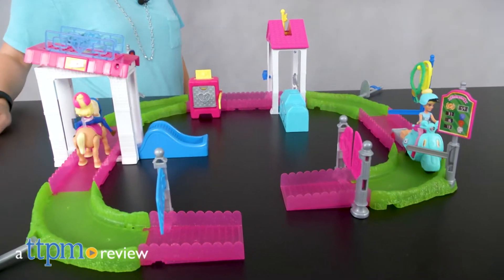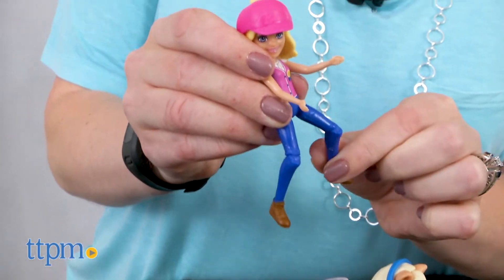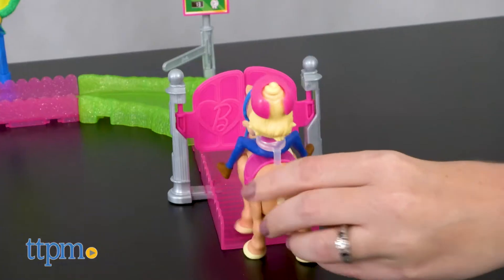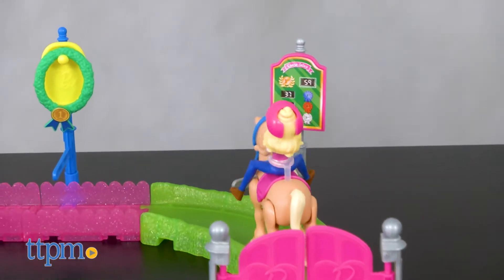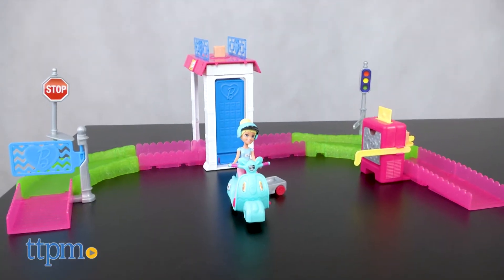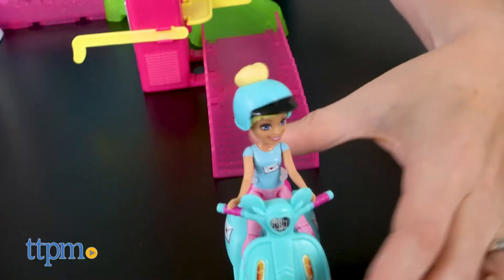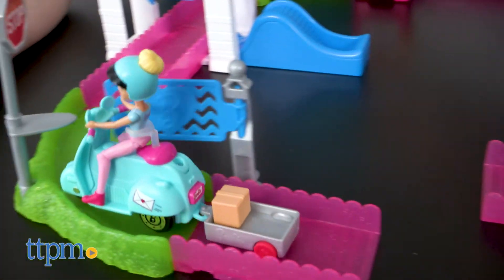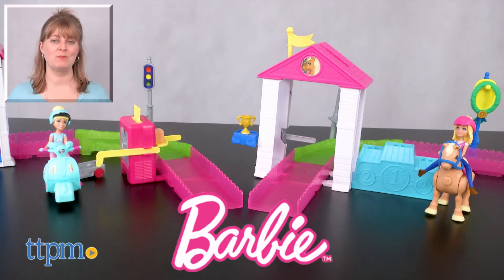Barbie On the Go Pony Race & Post Office from Mattel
NEW Barbie On the Go track sets Pony Race and Post Office! Watch Barbie ride a horse and a scooter in these motorized sets! Action features triggered as Barbie rides past accessories! See Barbie in action in this video review! For full review and shopping info

Product Info: Barbie is on the move like never before with the new Barbie On the Go line, the first-ever track system for Barbie. With the Pony Race and Post Office track sets, sold separately, kids can send Barbie riding a pony or a scooter and activating different action features along the way.